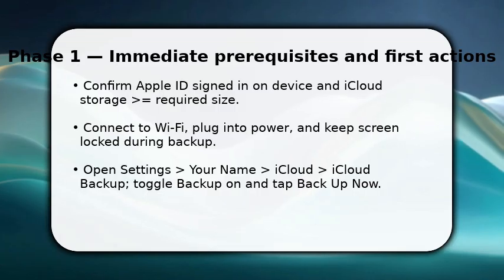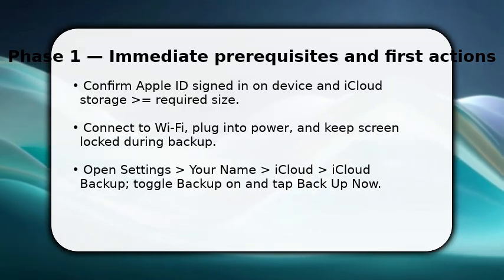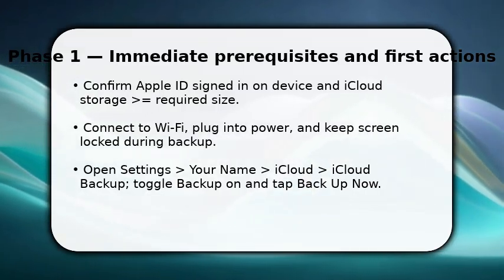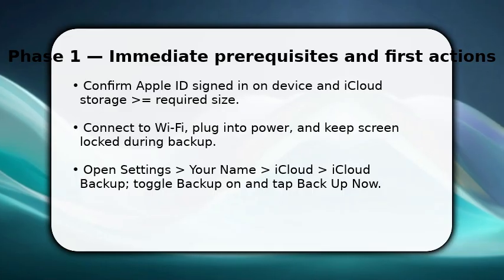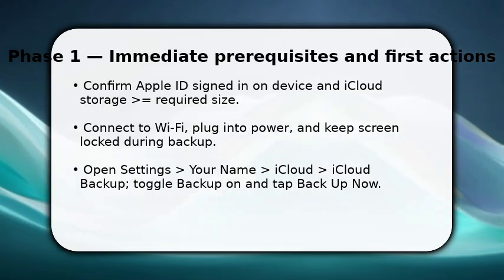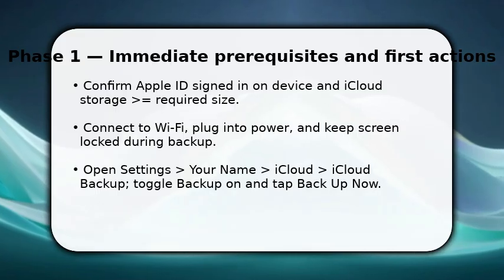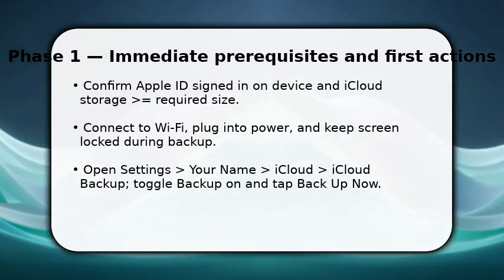How to Use Your Icloud Backup (full Guide)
How to Use Your Icloud Backup (full Guide) | 🔒 Surfshark VPN Deal — Stay private and secure. $1.99/mo + 3 Months Free ▸

Discover the essential steps to access and utilize your iCloud backup effectively. This comprehensive guide covers everything from setting up a reliable backup system on iOS devices, managing multiple accounts seamlessly, restoring data with ease, troubleshooting common issues encountered during backups or restores, all while ensthy maximizing security features offered by Apple.

iCloud Backup, Restore iCloud Data, Manage Multiple Accounts on iOS Devices, Troubleshoot iCloud Issues, Maximize Security with iCloud